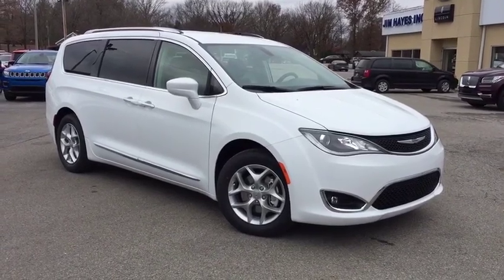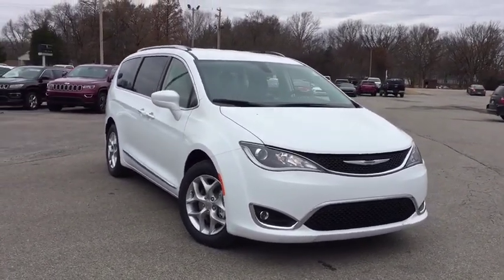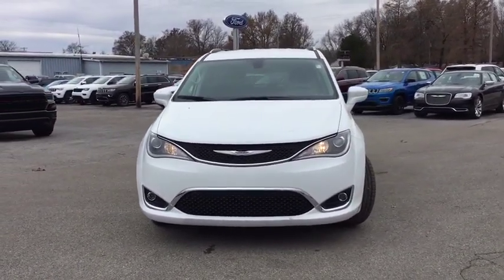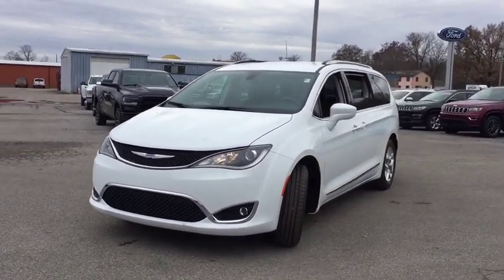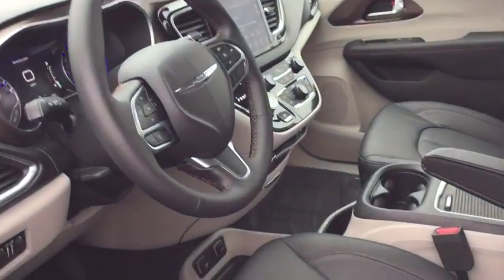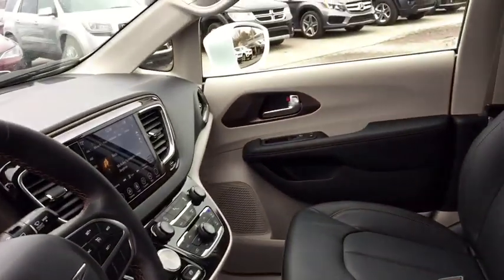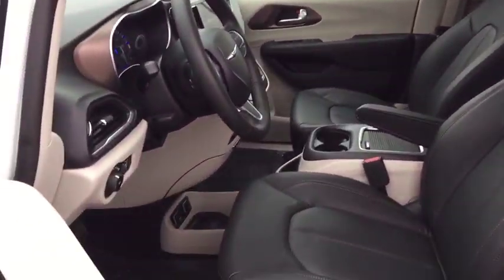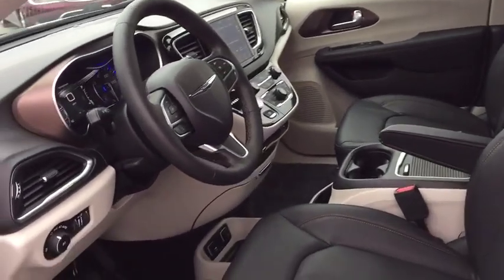2019 Chrysler Pacifica Marion, Carbondale, Mt Vernon, Evansville, IL C9068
New 2019 Chrysler Pacifica available in Marion, Illinois at Jim Hayes Inc. Servicing the Carbondale, Mt Vernon, Evansville, IL area.
2019 Chrysler Pacifica Touring L Plus - Stock#: C9068 - VIN#: 2C4RC1EGXKR587648

Jim Hayes
2130 US-45